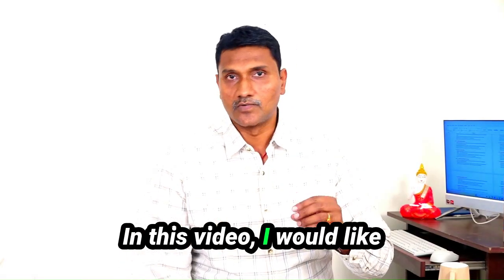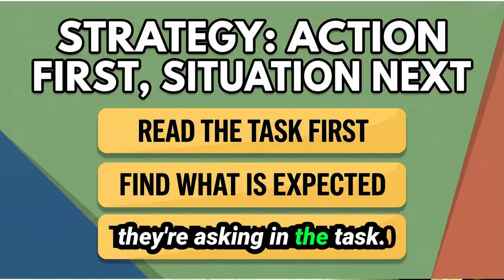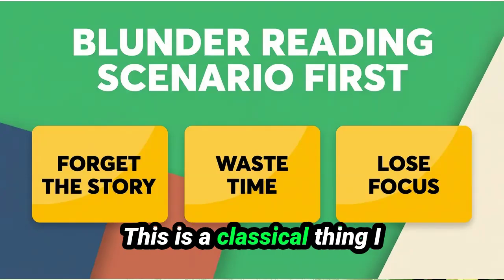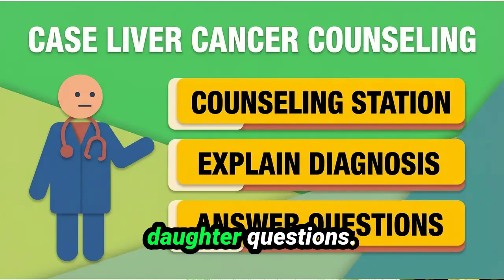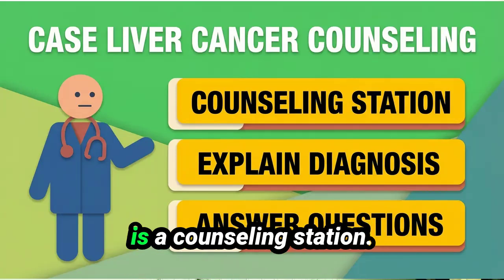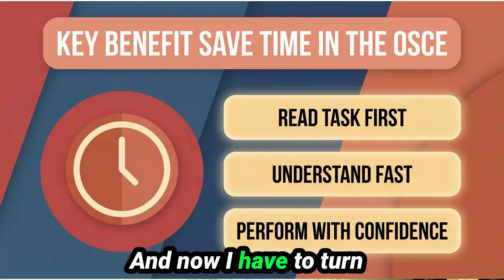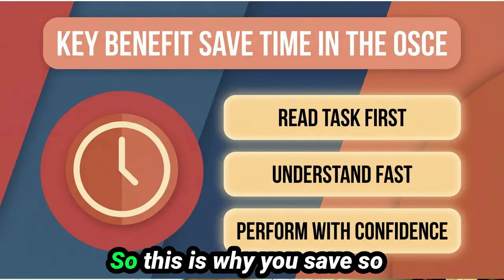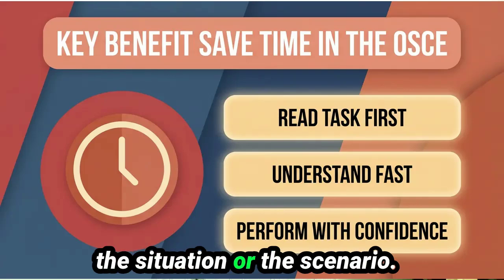Master Clinical Exam Strategy: Essential Tips Part 14